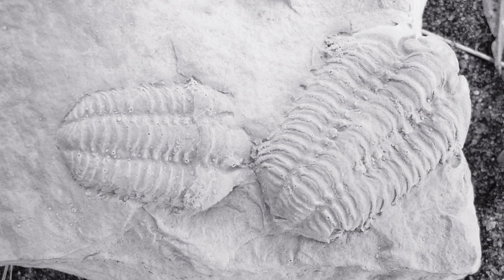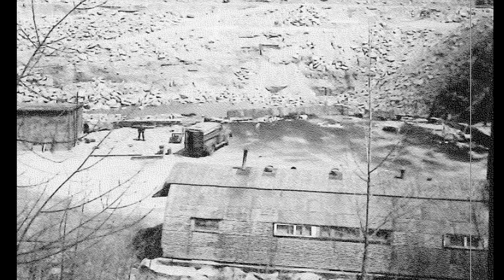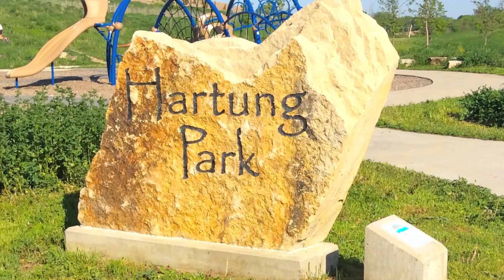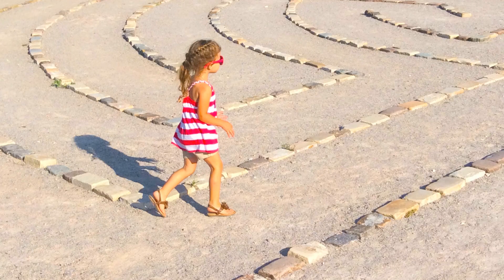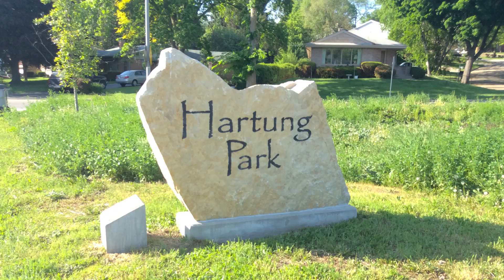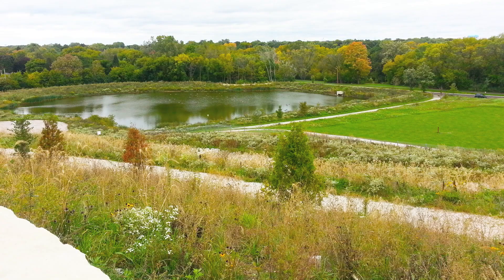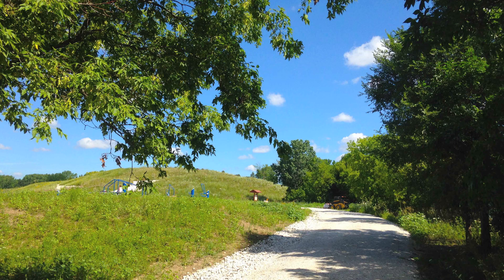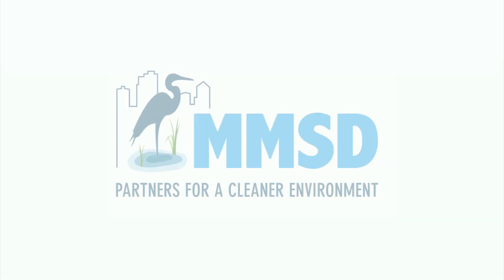Hartung Park | Green Luminary® Award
Hartung Park is transformed from a quarry to a landfill and now a park that uses green infrastructure to help keep water pollution out of Milwaukee area rivers and Lake Michigan.